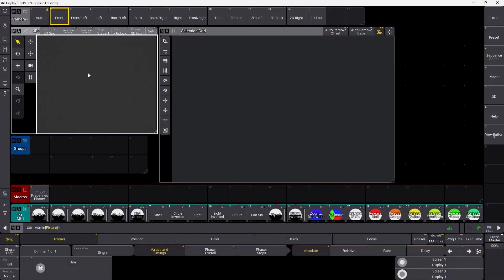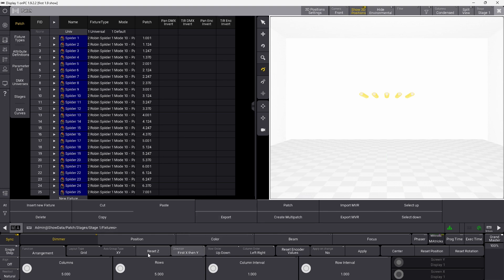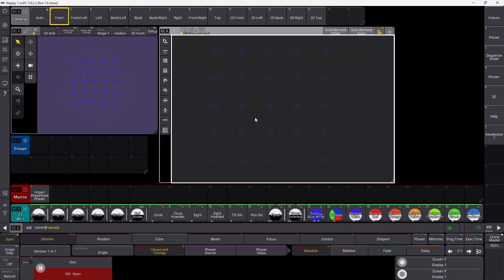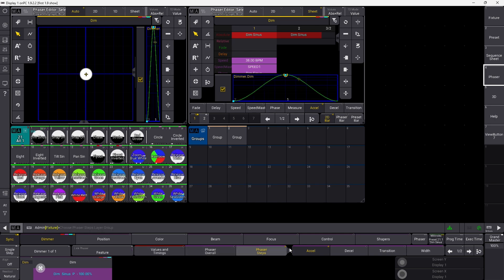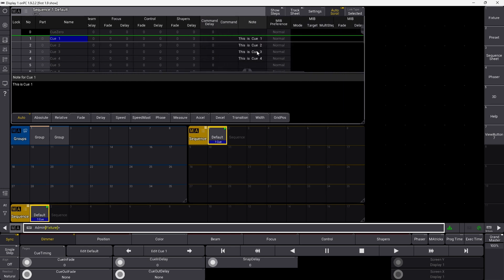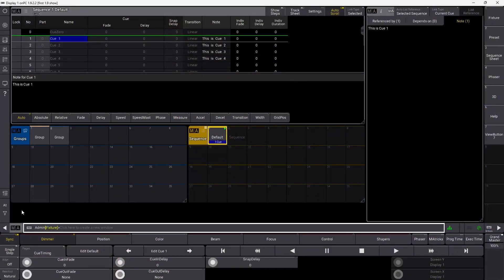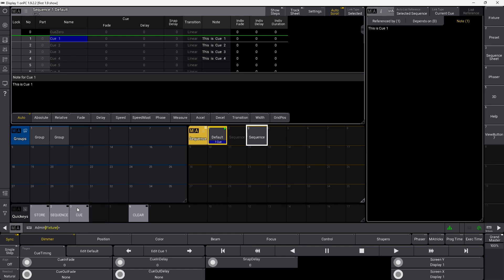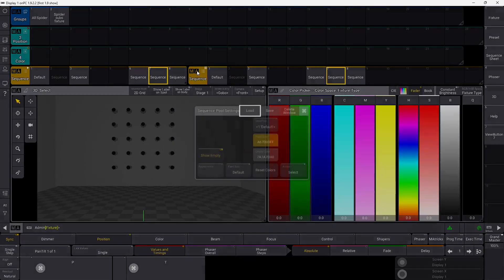GrandMA3 software 1.9.2.2 feature update with a lot of new functionality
Here is just a quick GrandMA3 episode on e few of the changes you can find in 1.9.2.2 I think GrandMA3 1.9 brings a lot of new valuable functionality to the consoles, and i belive we are on the right path.

Notes everywhere - quickeys - assign speed master to presets - load show options, choose what to load - AT filter in presets- new encoder bar layout - select what you want to see in sequence sheet - CMY Readout - use 3D perspective in selection grid - direct action in sequences and presets - 3D view in the patch, just to name a few - but the list is MUCH longer.

Download the new GrandMA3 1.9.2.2 and the release notes on MA lightings

Skip to the interesting parts here:
00:00 - Start
00:12 - Now GrandMA3 Load Show options
00:35 - 3D in the GrandMA3 Patch
01:59 - Transfer Subfixtures from 3D to GrandMA3 Selection Grid
03:28 - GrandMA3 Encoder bar changes
03:50 - Assign GrandMA3 Speedmaster to presets
04:39 - GrandMA3 show number of selected fixtures
05:34 - GrandMA3 Notes is back
06:42 - Mask info from theGrandMA3  sequence sheet
07:22 - GrandMA3 Quickeys
09:34 - GrandMA3 Direct Action

Be a guest on the show!